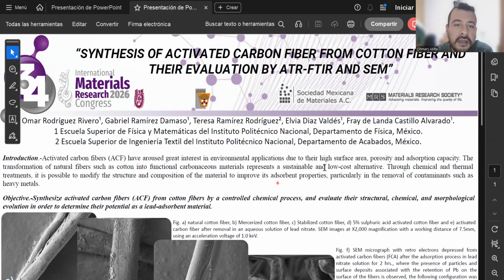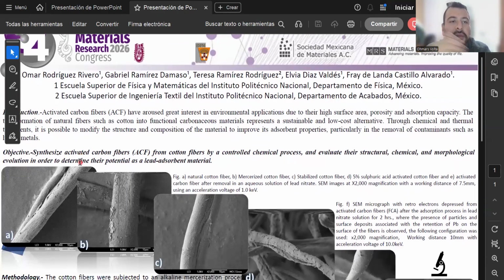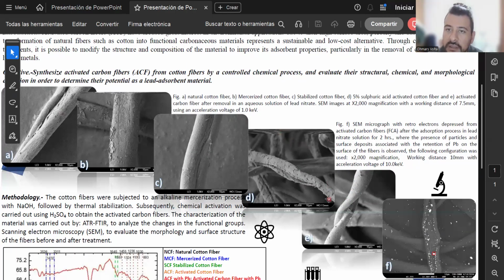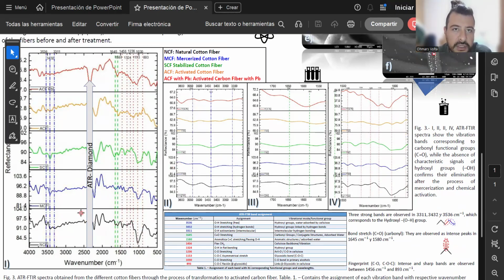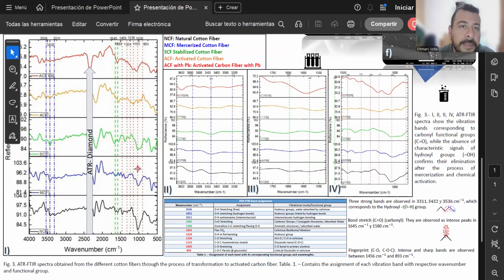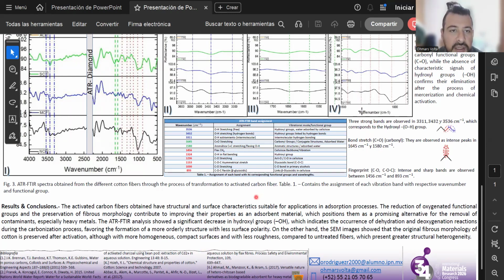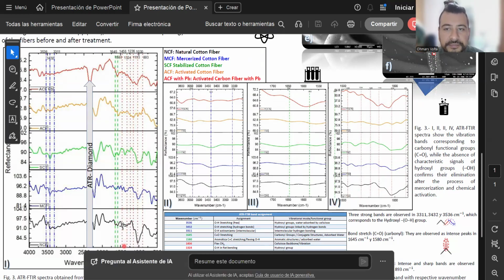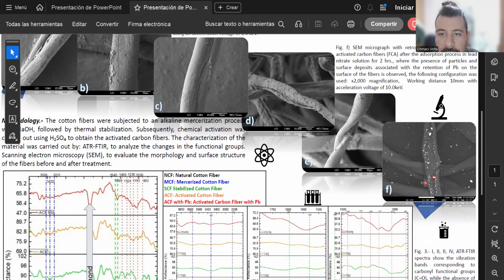Synthesis of Activated Carbon Fiber from Cotton Fiber and Their Evaluation by ATR-FTIR and SEM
In this experimental work, we present the synthesis of activated carbon fibers (ACF) from cotton fibers through a chemical process that includes alkaline mercerization (NaOH), thermal stabilization, and chemical activation with sulfuric acid (H2SO4) with the objective of obtaining a carbonaceous fiber with adsorbent properties.
The chemical and structural evolution of the material was analyzed using attenuated total reflectance Fourier transform infrared spectroscopy (ATR-FTIR), revealing a significant decrease in hydroxyl
functional groups (–OH). This behavior suggests the occurrence of dehydration and deoxygenation reactions, associated with the formation of a more ordered carbon structure with lower surface polarity.
Morphological analysis using scanning electron microscopy (SEM) showed that the fibrous morphology was preserved after the activation process, with more homogeneous, compact surfaces and less roughness compared to untreated cotton fibers, which exhibited greater structuralheterogeneity.
Overall, the results indicate that the obtained ACF possess structural and surface characteristics favorable for their application in adsorption processes such as heavy metals.